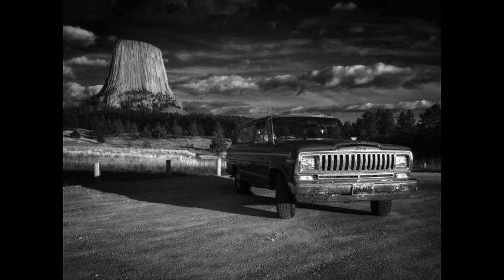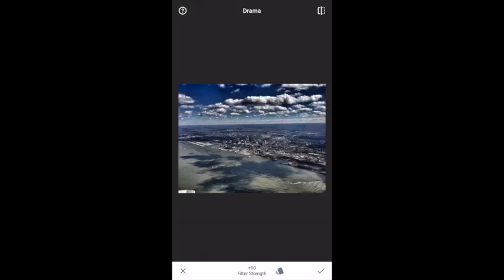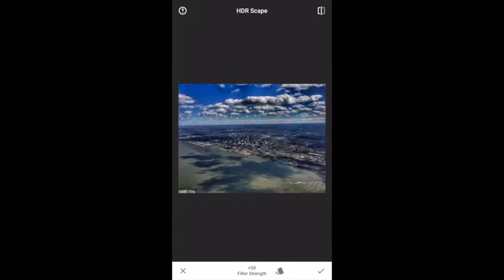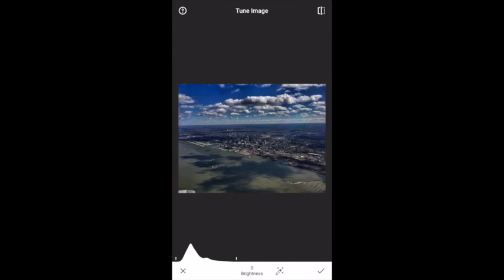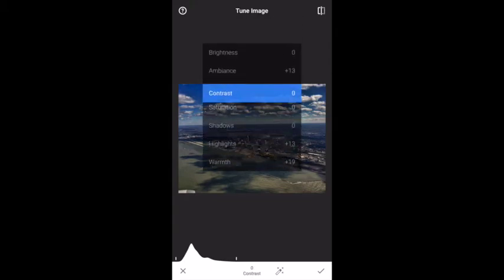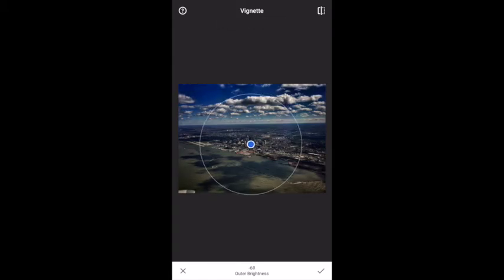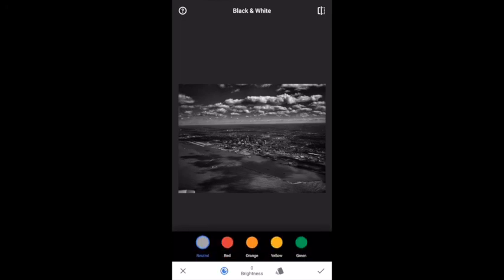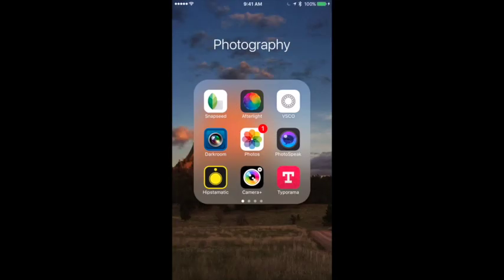Snapseed Workflow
My workflow for editing images in Snapseed on my iPhone 6+. A bit on the longish side, but I tried to explain some logic and science behind what I do and why. Enjoy!